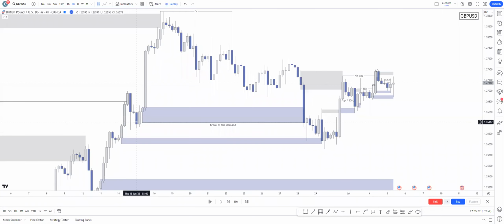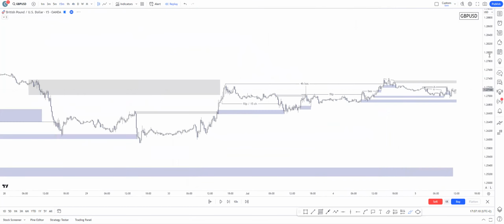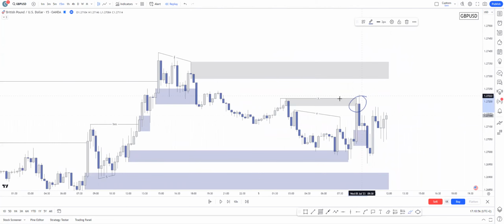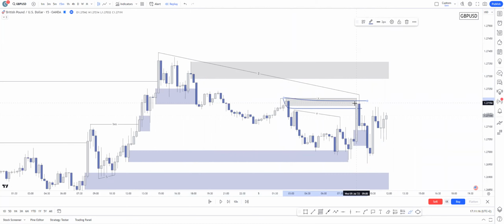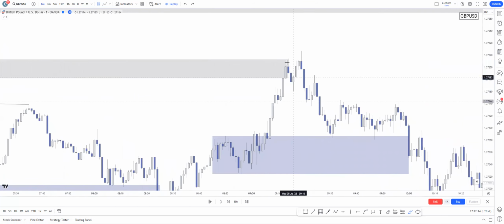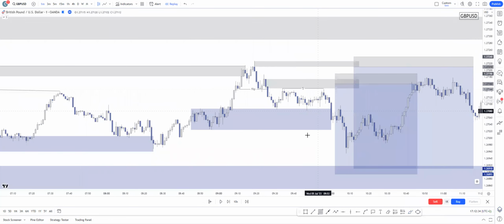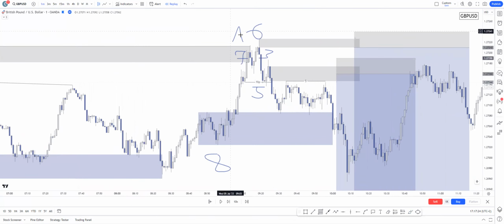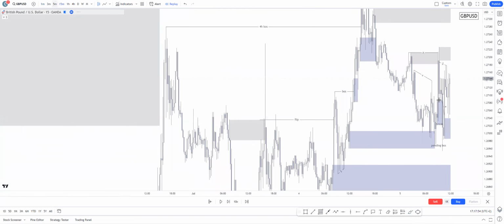Part 2 2 recap - EU & GU 📊 📆 : 5th of July#LN_recaps